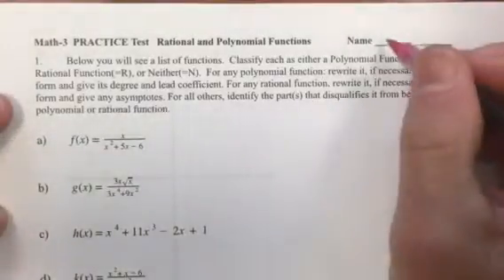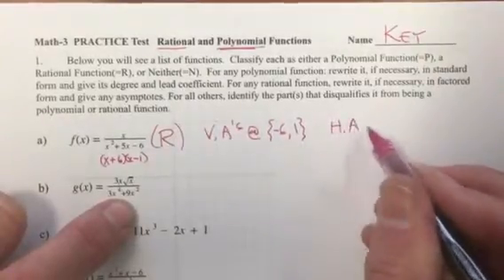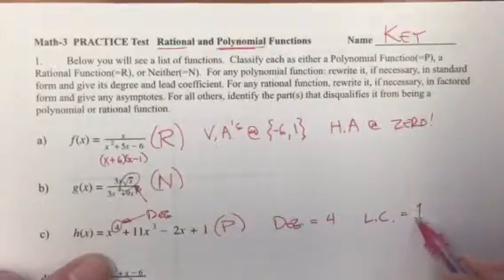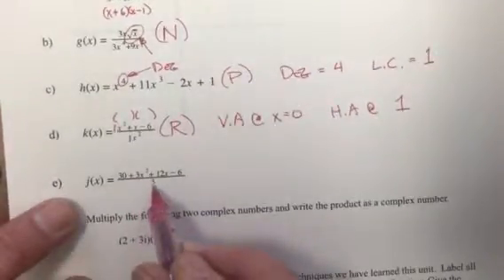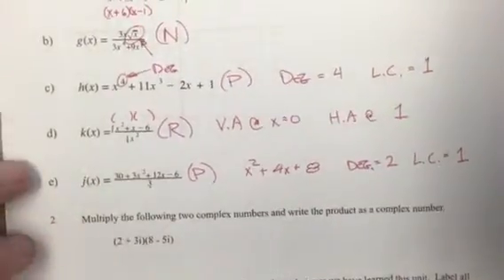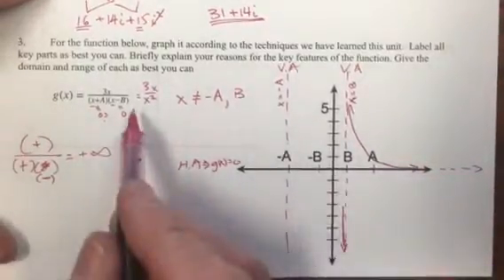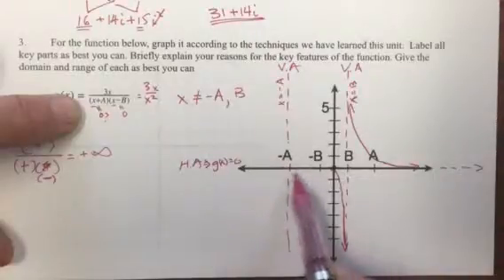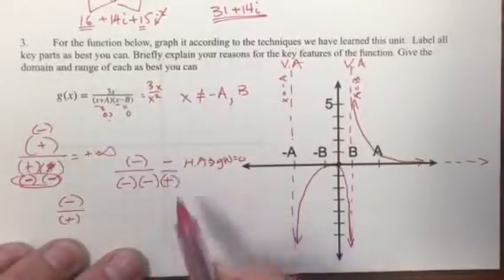Math-3 Unit 7 Practice Test KEY pt.1